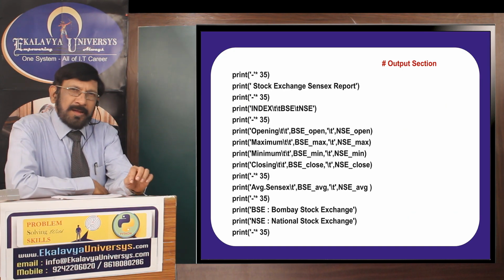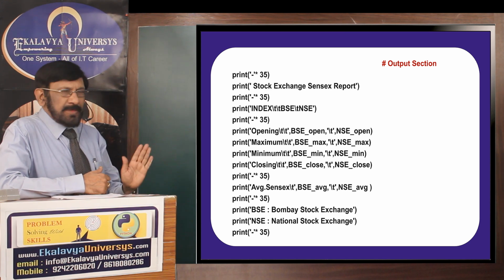PFG-8: Write a Program to Print Stock Exchange Report